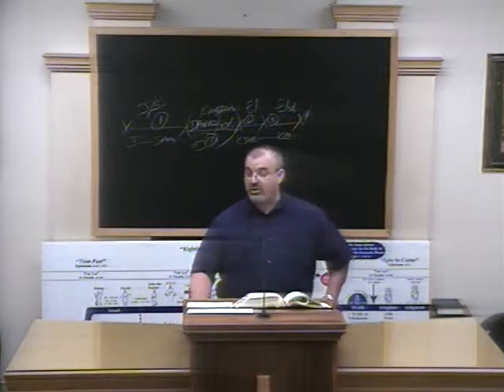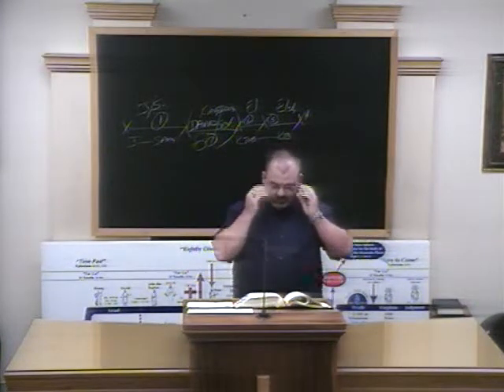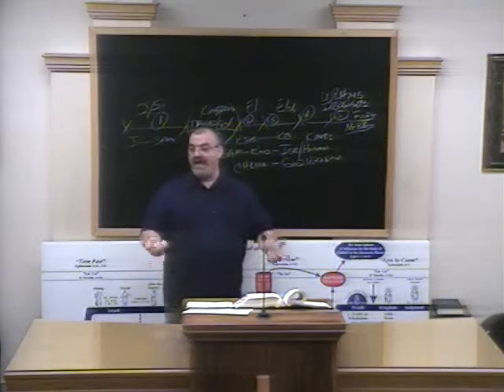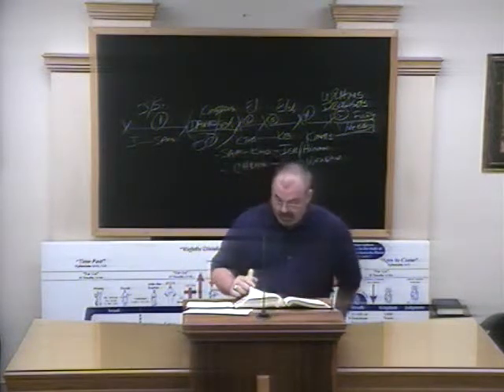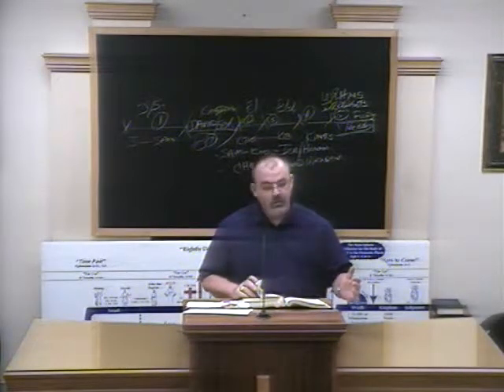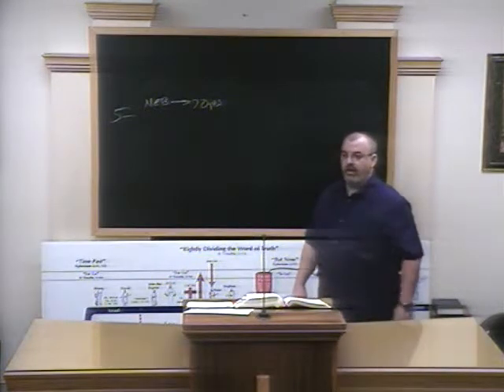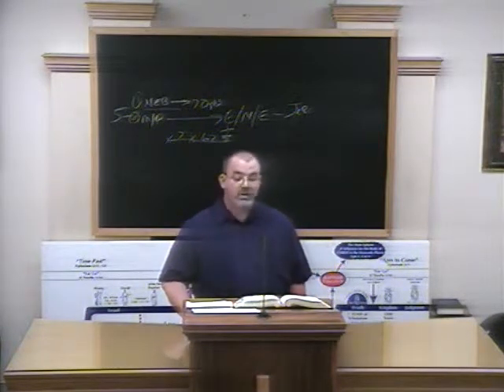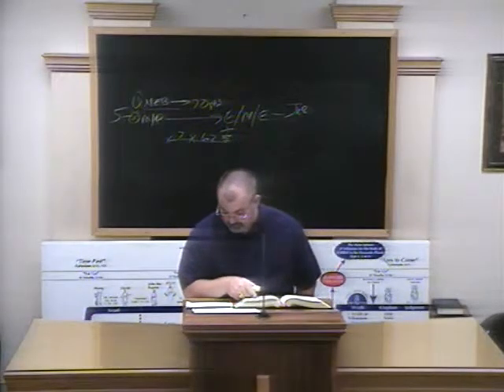Understanding Israel Lesson 15 - Rick Jordan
In this lesson we will take a look at Lev. 26 and the 5 courses of judgement that are going to come upon Israel.

Welcome to the YouTube Page of Southwest Bible Fellowship in Tempe, Arizona.

All the handouts and other studies can be found on our web

• We are a group of people who are committed to living the grace life as set forth by the apostle of the Gentiles, the Apostle Paul.

 • We come together to study our Bibles, and yes, we believe we have God's perfect Word in the King James Bible. It and it alone is our final authority in all matters of faith and practice!

• We do not come together and study our Bibles for the intent of being smarter than others. We understand that knowledge for the sake of knowledge is purely vain and serves no Godly purpose.

• We do come together and study our Bibles for the intent of knowing our Lord Jesus Christ and the power of His resurrection. (Philippians 3:10)

• We do come together and study our Bibles to understand that we have been crucified with Christ; nevertheless we live; yet not us, but Christ liveth in us: and the life which we now live in the flesh, we live by the faith of the Son of God, who loved us and gave himself for us. (Galatians 2:20)

• We do come together and study our Bibles to understand that because Jesus Christ shed His blood for us and we should not live for ourselves but for Him, who died for us and rose again. (2 Cor. 5:15)

• We do not claim to have attained to these lofty goals, but we press toward the mark of the prize of the high calling of God in Christ Jesus. (Philippians 3:14)

You can donate to this ministry through and the PayPal button on the homepage